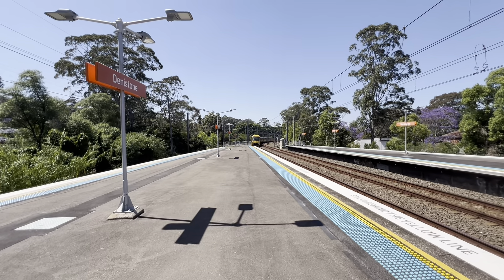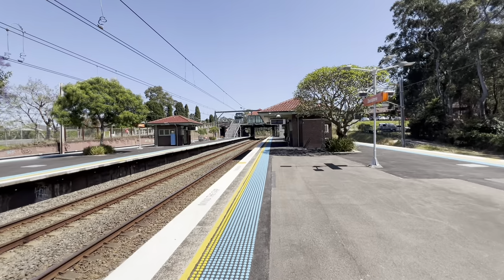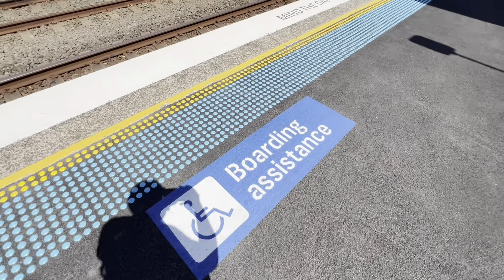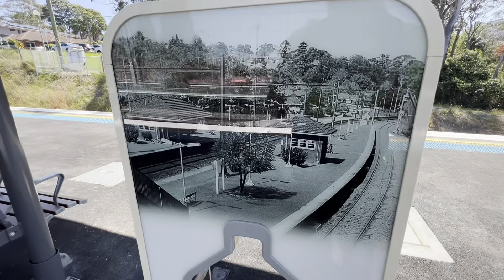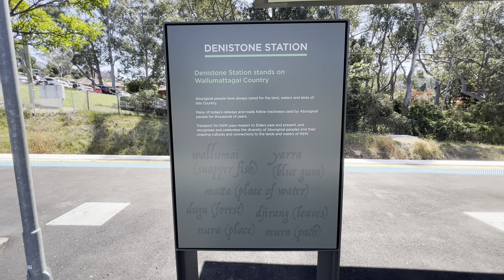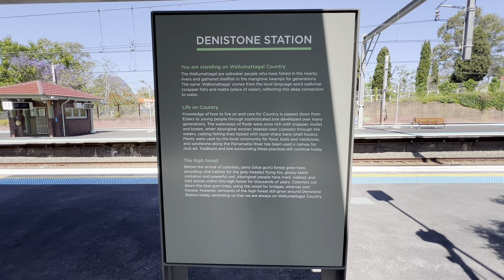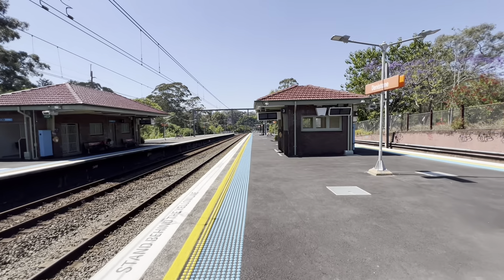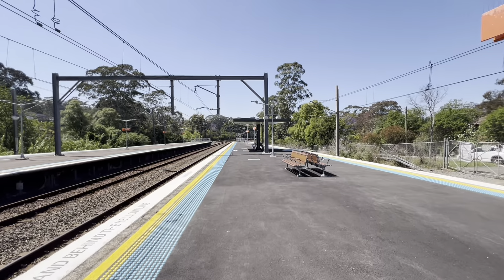Sydney Trains Vlog 2146: Denistone Station Accessibility Upgrade Complete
Vlog 2146
Denistone Station Accessibility Upgrade Complete